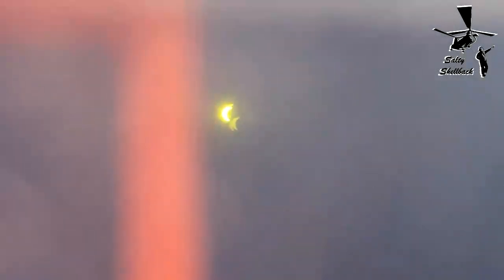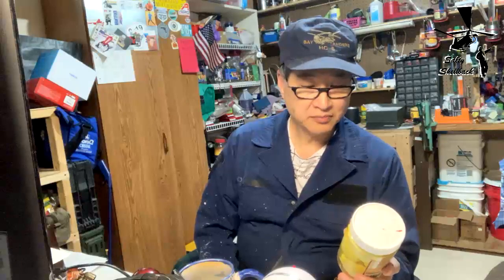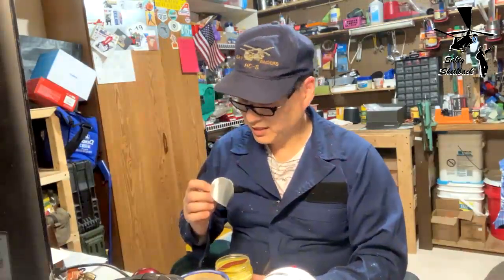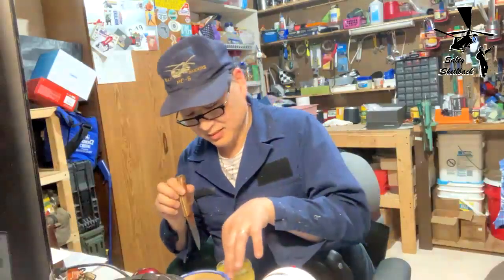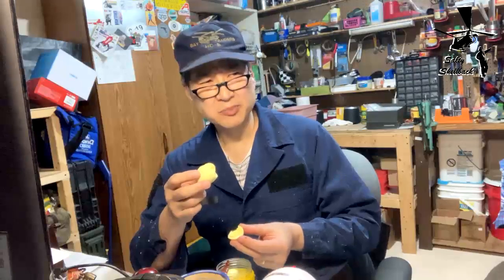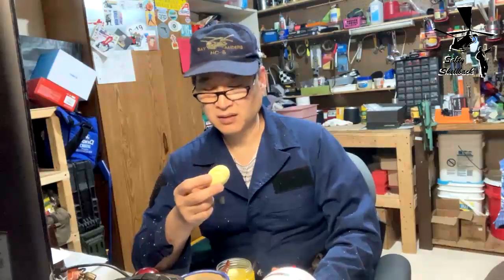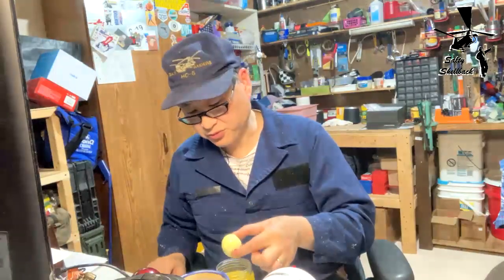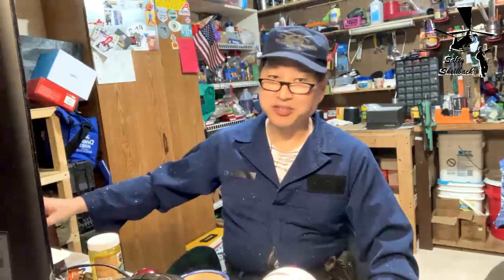Eclipse and pickled eggs-Thanks Bobby Brown!